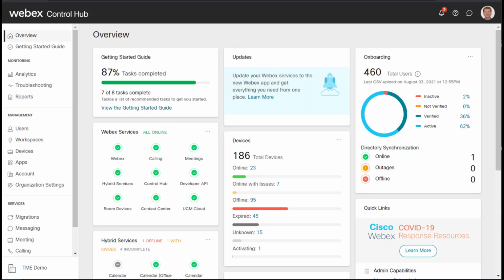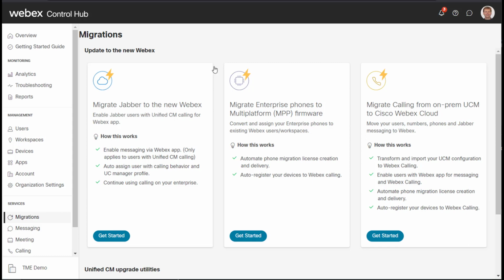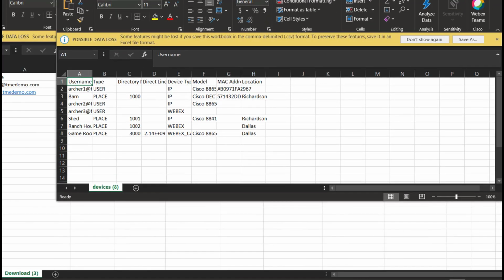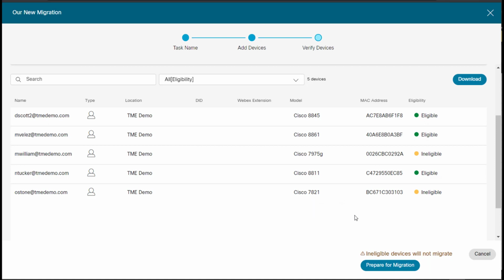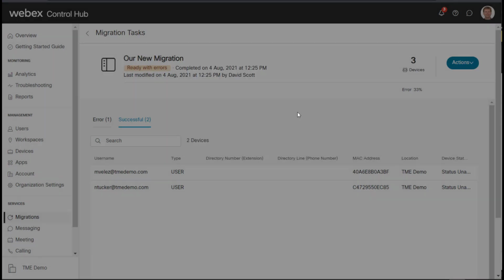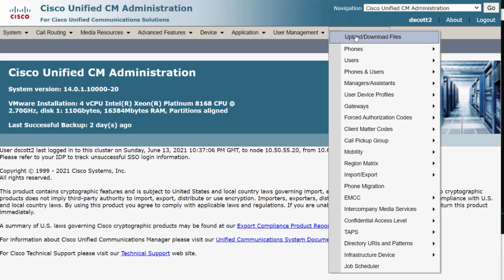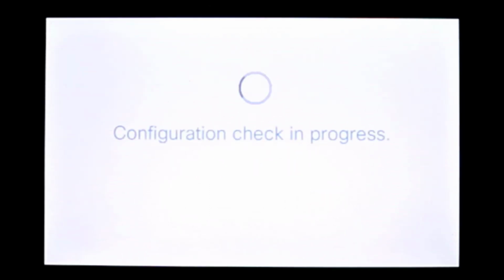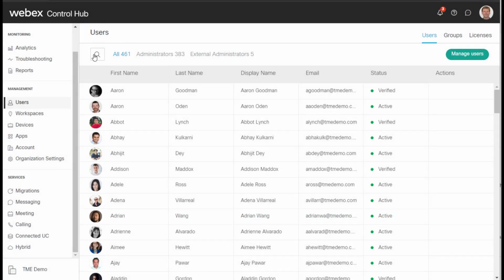Migrate Enterprise Phones to MPP Firmware in Webex Control Hub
In this short video we will cover a new tool built inside the Webex Control Hub. This new tool will allow you to migrate from On-Premises Enterprise Phones to MPP phones. This solution also handles licensing automatically.